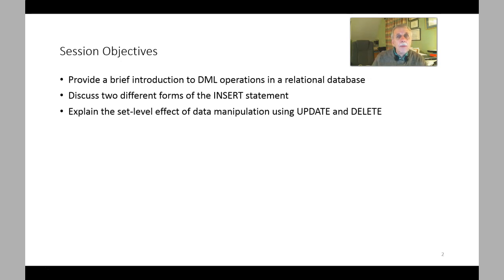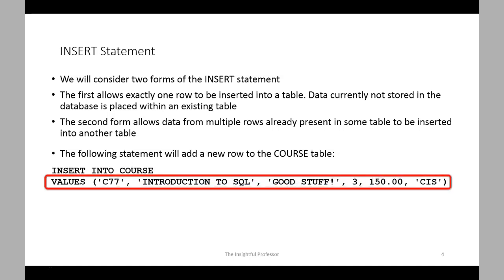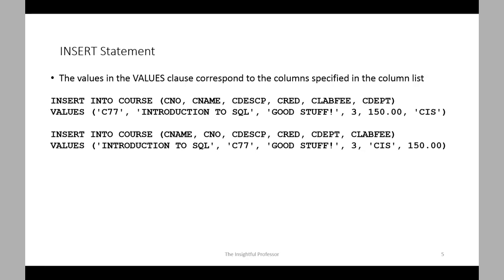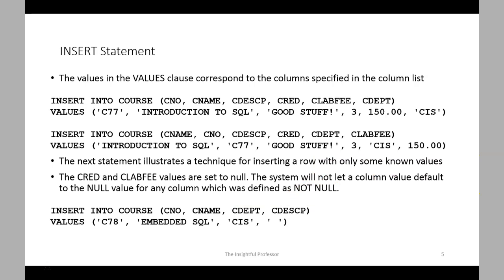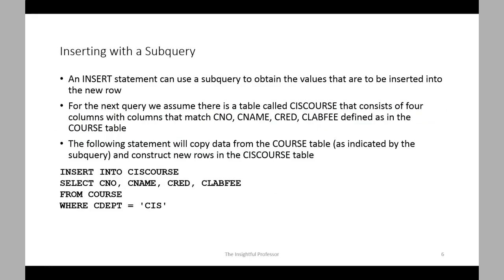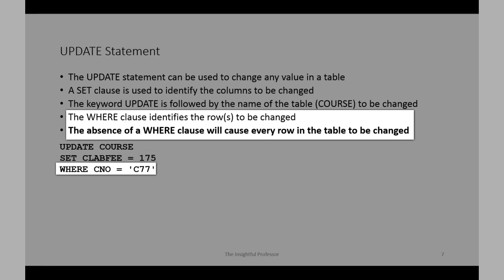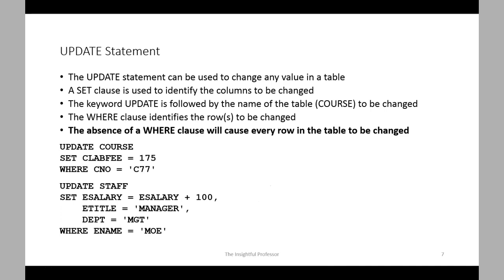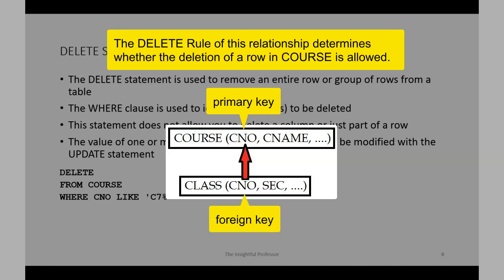Data Manipulation Insert, Update, Delete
Level: Basic

Series: Quickstart

Length of video: 16 minutes

Prerequisites: QuickStart Overview of an RDBMS

Purpose of lecture:
This lecture provides a brief introduction to data manipulation operations in a relational database. The basic syntax of INSERT, UPDATE, and DELETE statements is presented.
* INSERT is used to add a row to a table
* UPDATE is used to modify columns of an existing row in a table
* DELETE is used to remove rows from a table